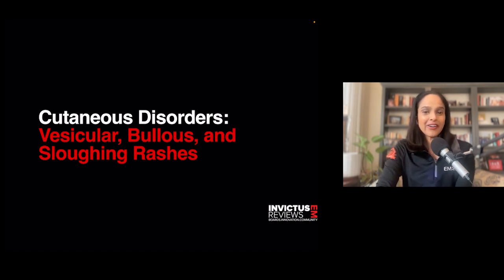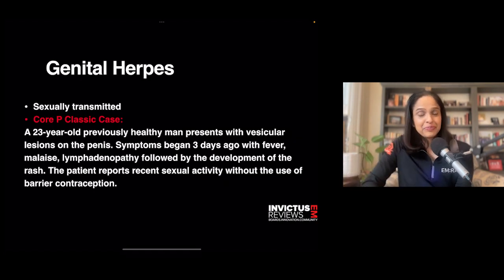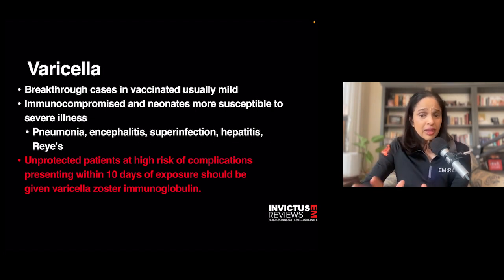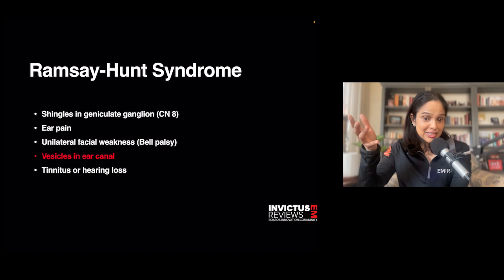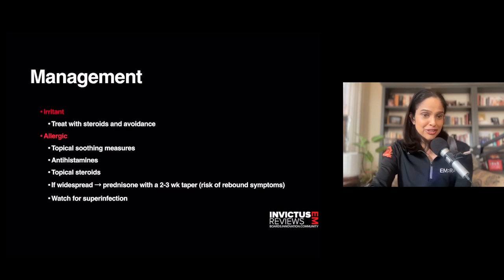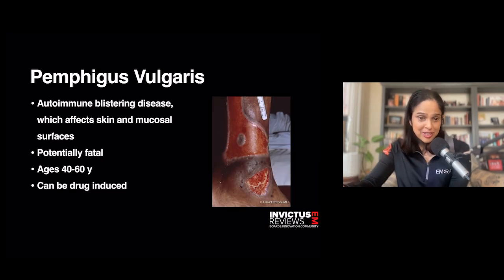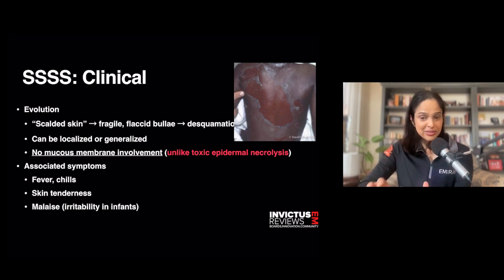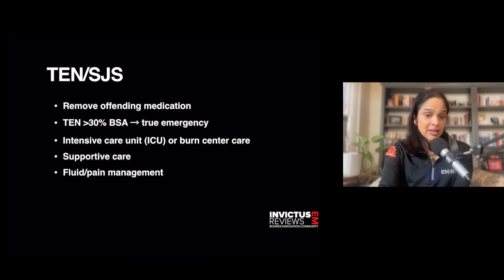Bullous skin diseases and more - a prototype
Mel is looking for feedback.  Post a note below about the style and format and usefulness and this video. Let us know who you are and what you are studying for!  Thanks!!